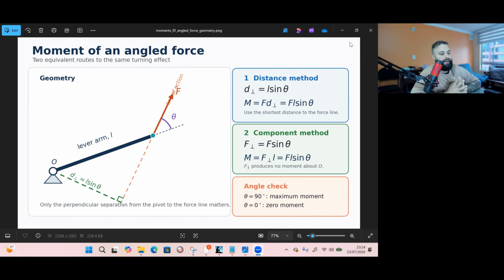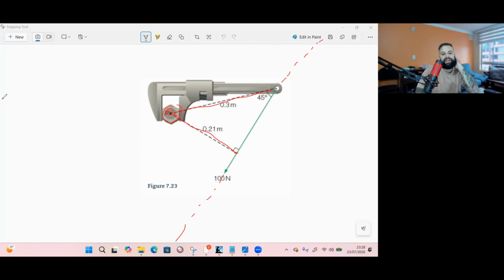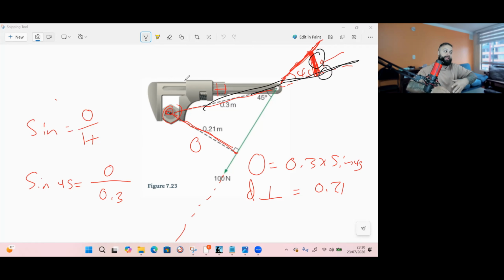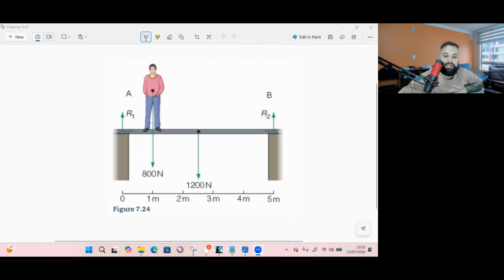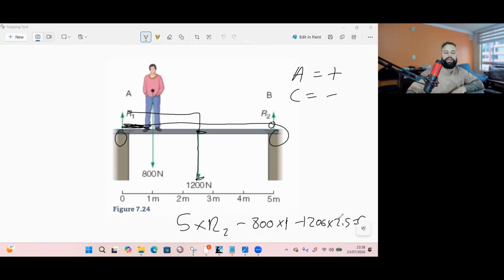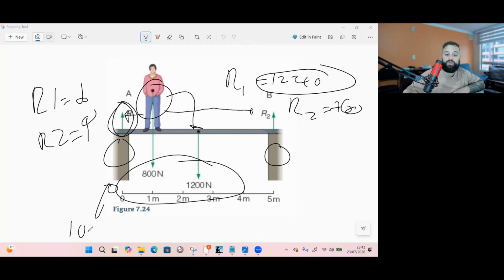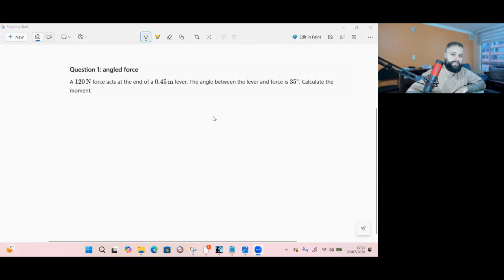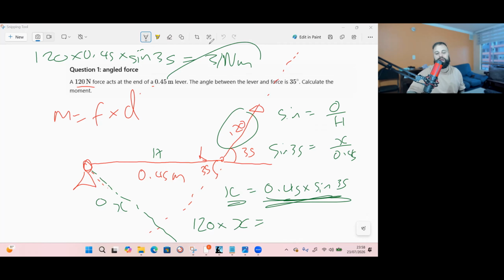Moments In Action A Level Physics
FREE Live Lessons + FREE Worksheets